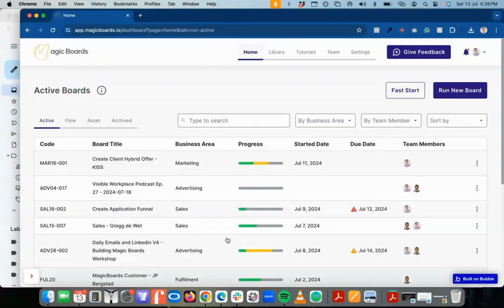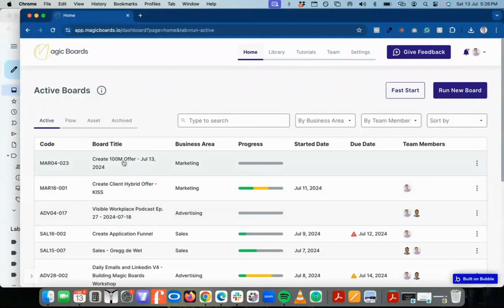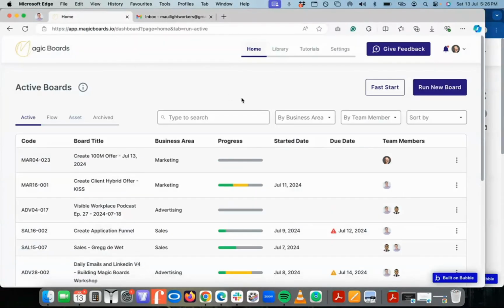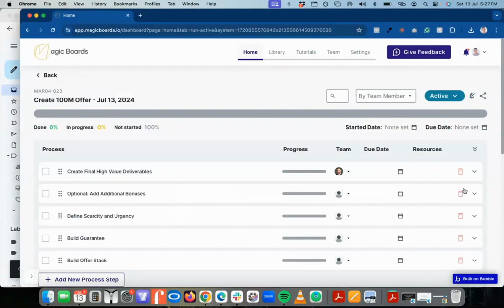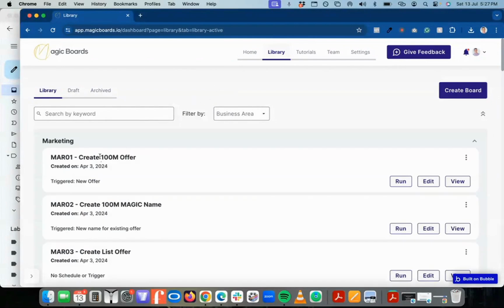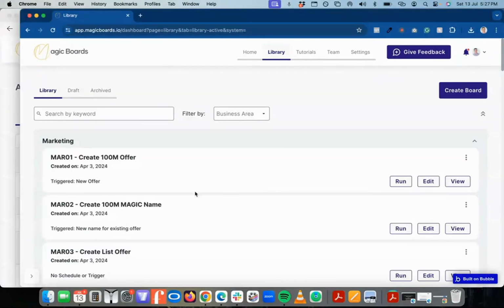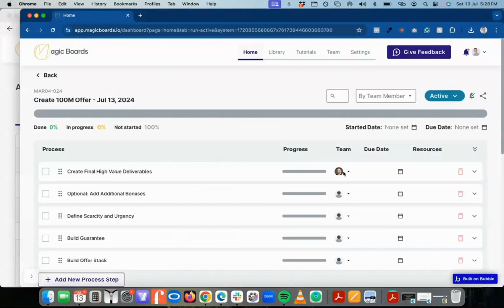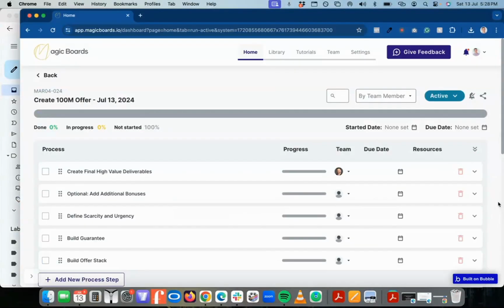Notify Team Members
Team members are notified of work assignments either through direct assignments on a board or via pre-assigned tasks in the library.

Notifications are sent both within the system and via email to ensure team members are aware of their responsibilities.

The system streamlines the assignment process, whether starting with a blank board or utilizing a pre-defined board with assigned team members.